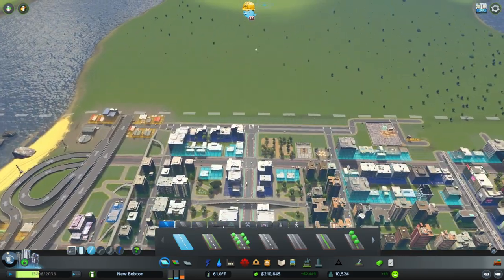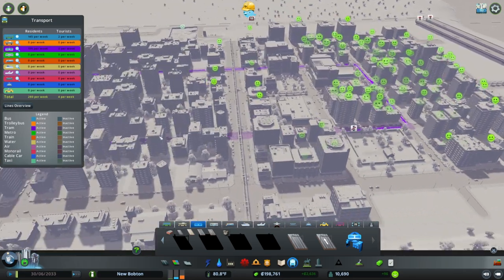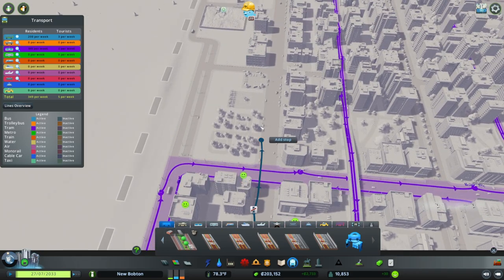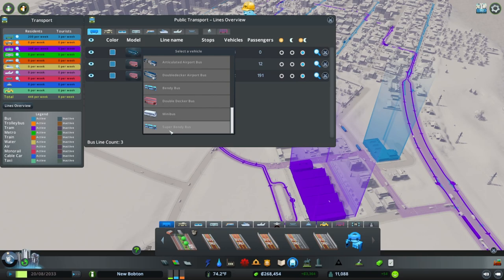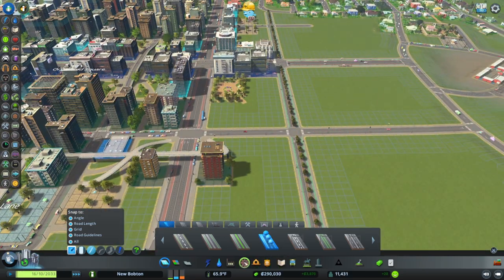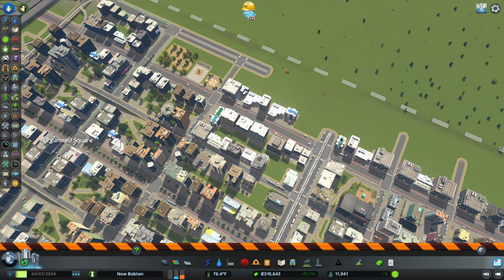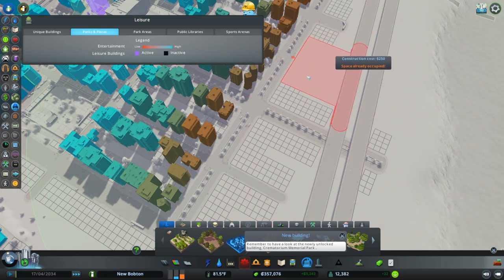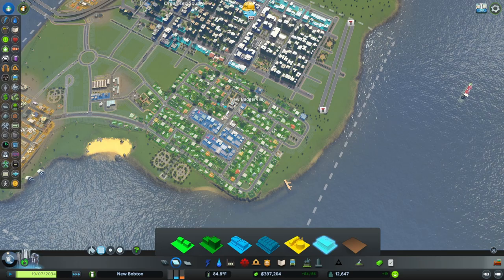New Bobton - Vanilla / Hard Mode - Part 8 - Upgrading The Big City With Public Transport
Welcome to the County of New Bobton, an awesome series of building with a British creator and design style. This is pure vanilla Cities Skylines game in hard mode with zero mods.

Today we'll be upgrading the big city's infrastructure and public transportation. Because, we need a boost to our finances, before completely removing the New Badger Vile. Otherwise that could be a really bad decision.

Got a City Name suggestions? Let me know.